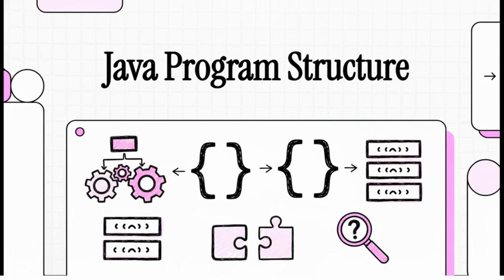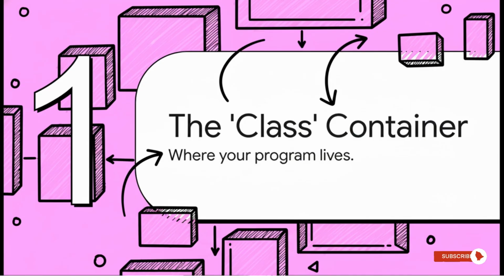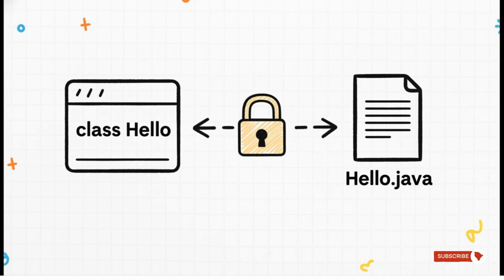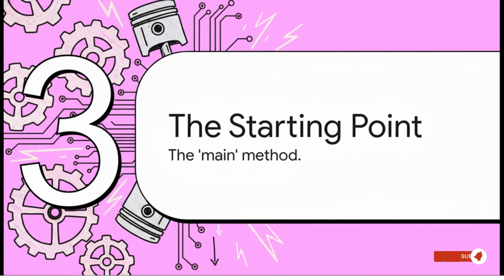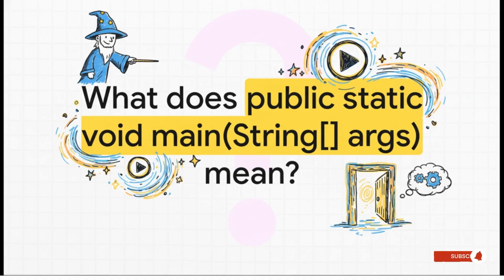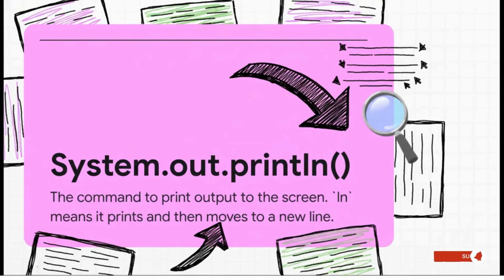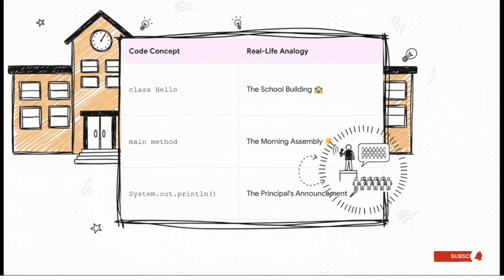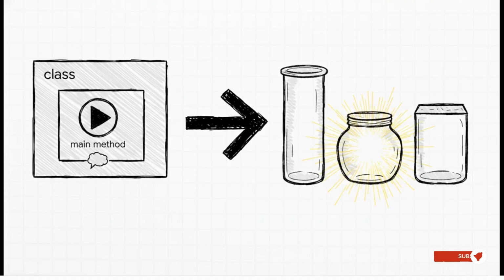The 3 BIGGEST Mistakes Beginners Make in Java Program Structure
Day 9 of Java Beginner Series 🚀
In this video, I explain the structure of a Java program line by line in very simple language.

Topics covered:
- class in Java
- main method
- System.out.println
- curly braces